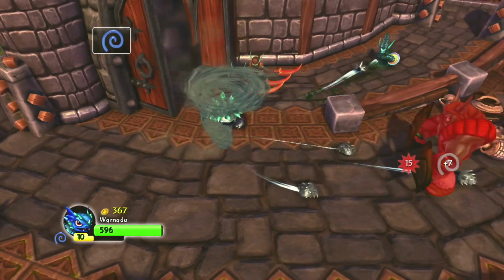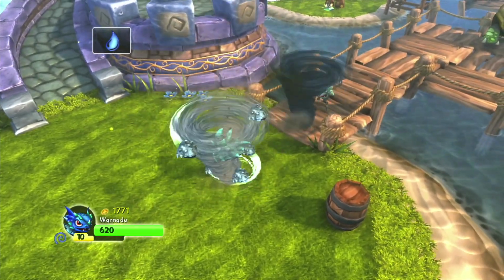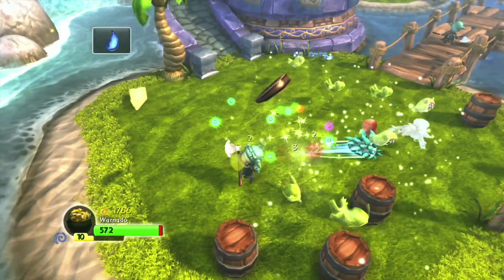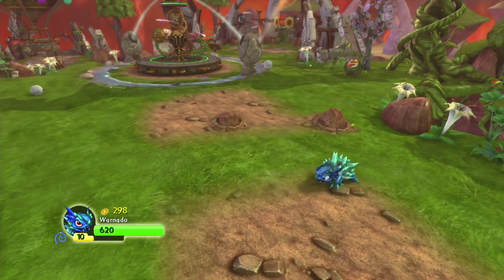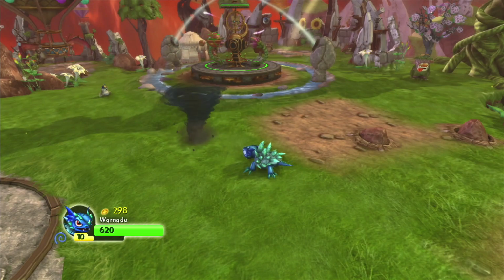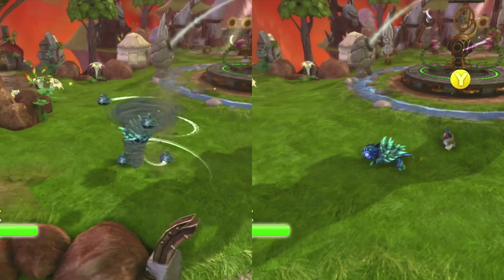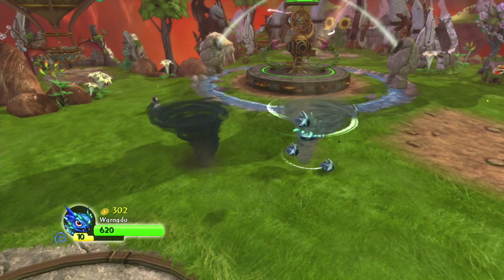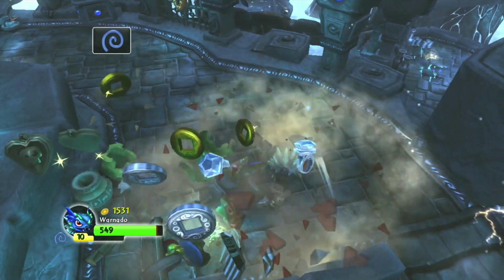In-depth Skylander Analysis #1 - Warnado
Since I started playing the Skylanders games, I have always found it very enjoyable to thoroughly analyze their movesets and play style. I finally decided to make a video series about it. In the first episode I cover Warnado from the first game on the Eye of The Storm upgrade path. I hope you'll enjoy it!